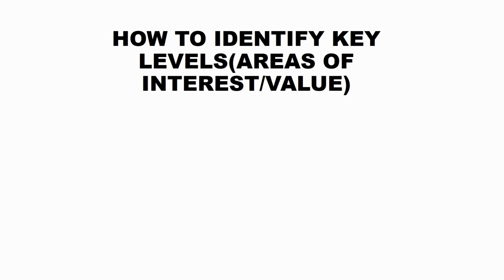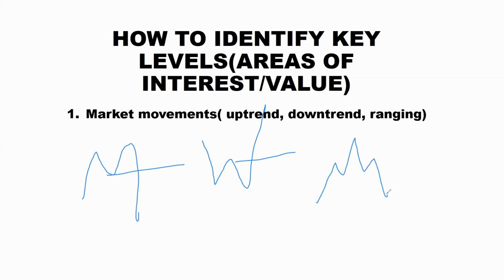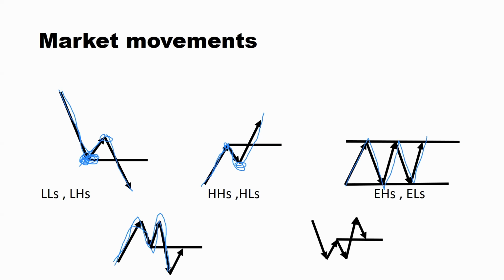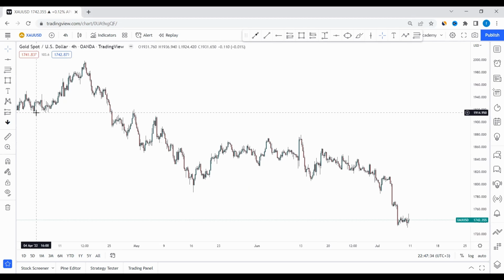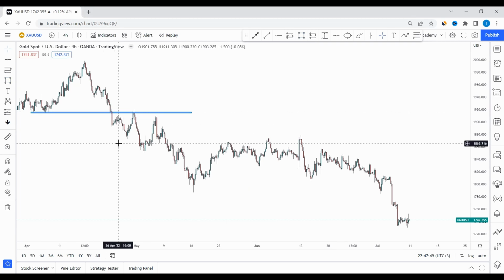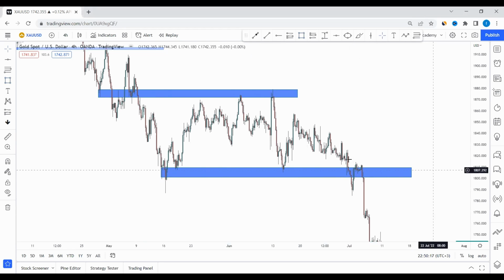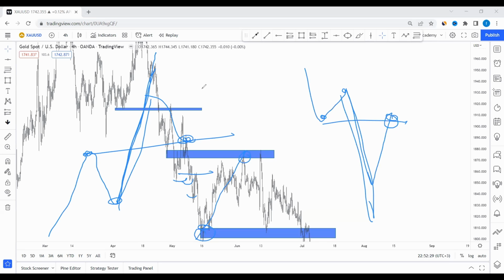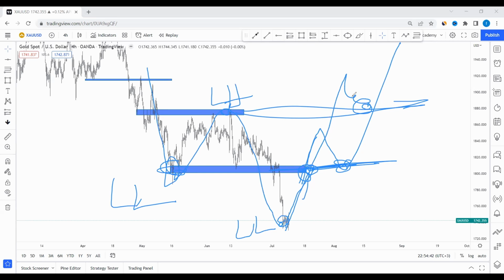How To Identify Key levels: Those That Matter Most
In this video we take a look at how to easily identify key levels that will stand out and blend in with any "strategy" that you are using.
For your strategy to have a high RR the level from which you start observing it should be a real key level, all about how to spot a real key level is discussed in the video